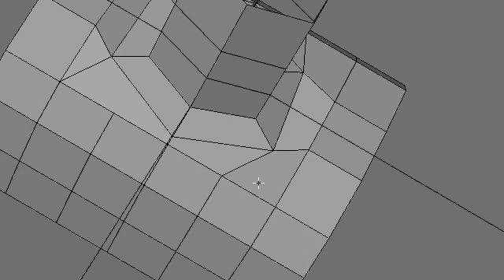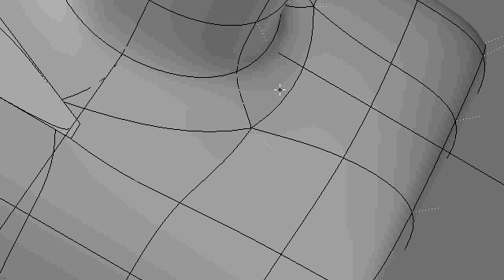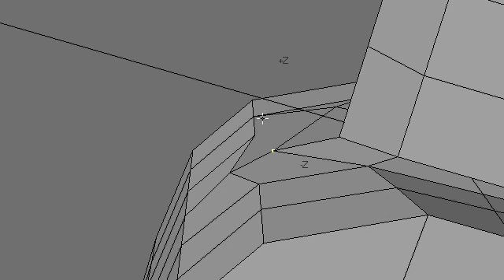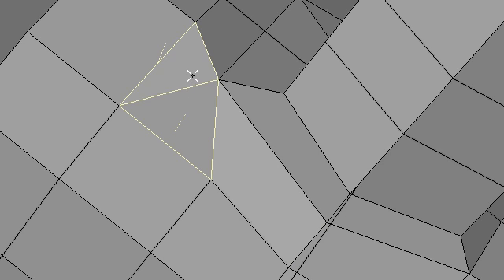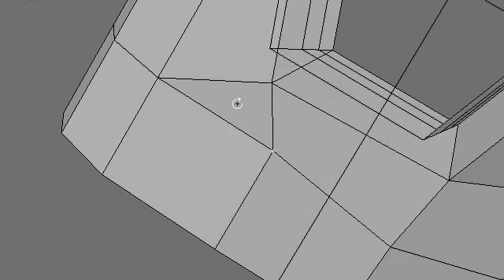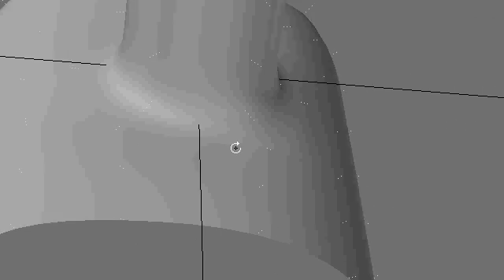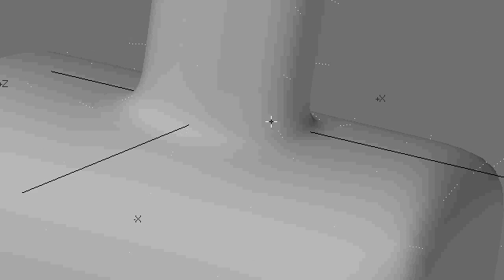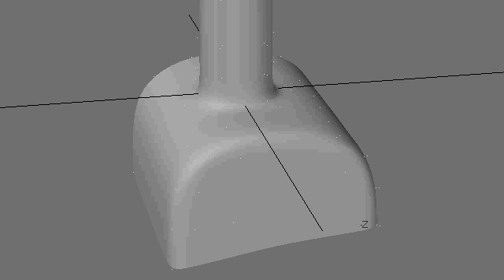PolyFlow Part 2 of 2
This video covers polygon flow and modeling for animation concepts.